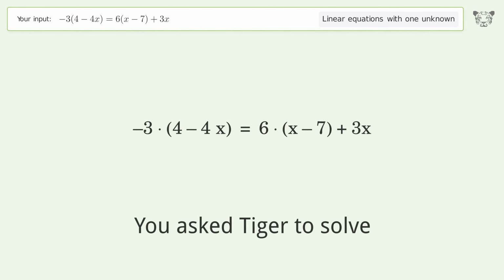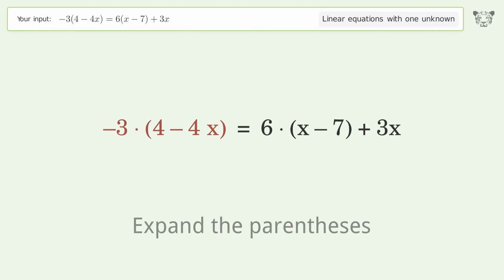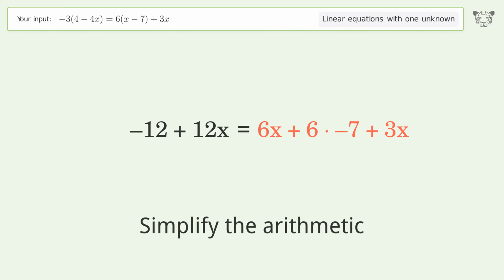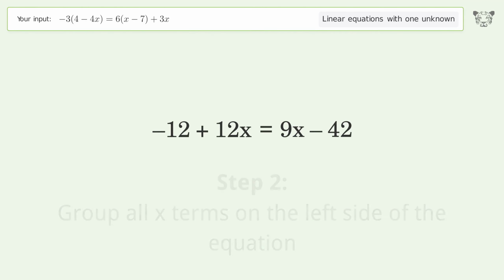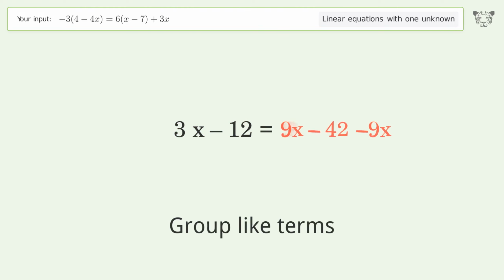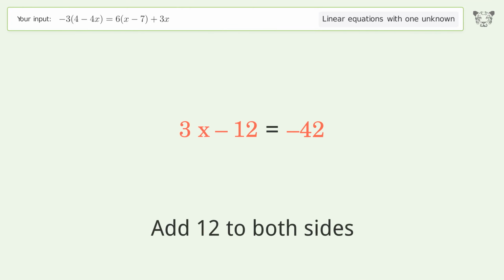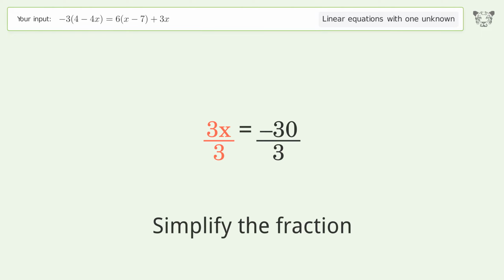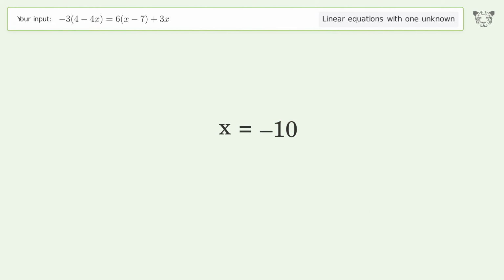Linear equation with one unknown: Solve -3(4-4x)=6(x-7)+3x step-by-step solution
Solving -3(4-4x)=6(x-7)+3x using the linear equation with one unknown solver

for a step-by-step and more tips and tricks for dealing with linear equations with one unknown.